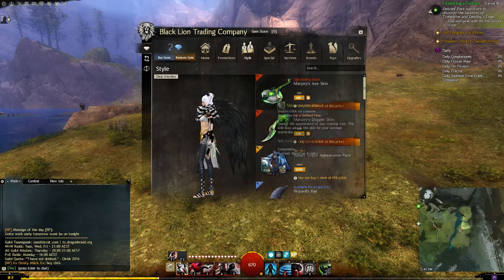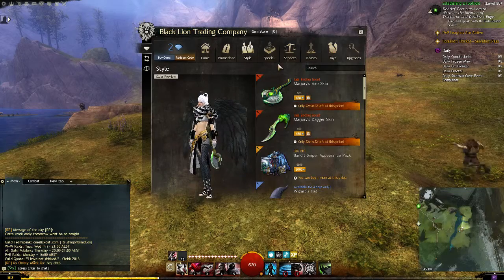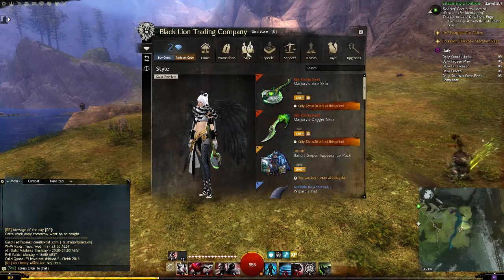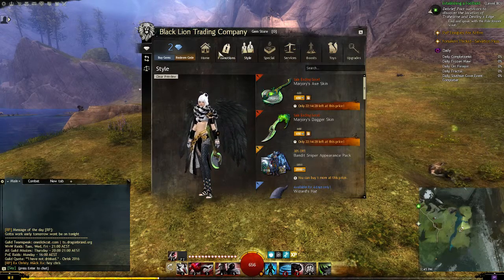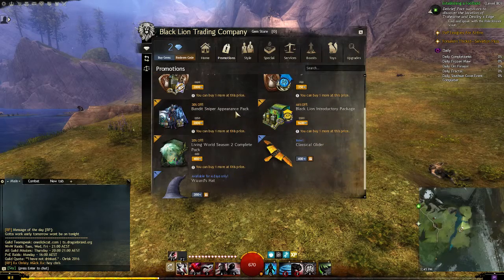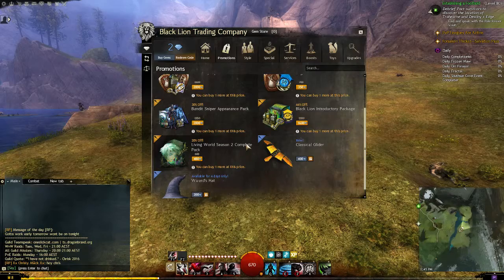March 2016 Gemstore Sales Day 18 (Guild Wars 2)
Each Day i will make a video on what is on sale in the gemstore if i can.